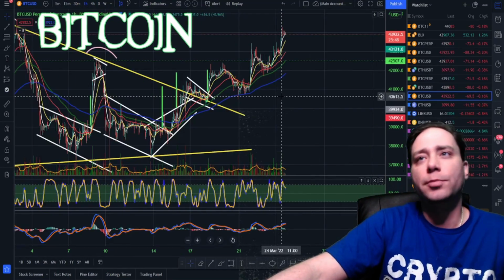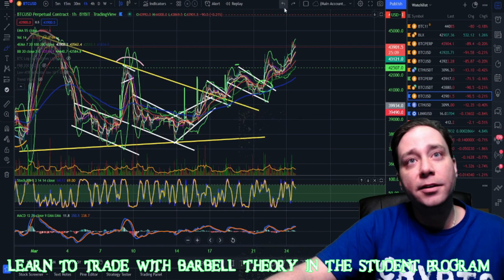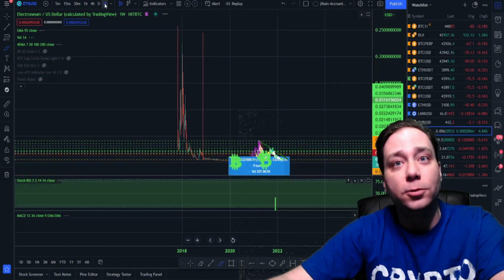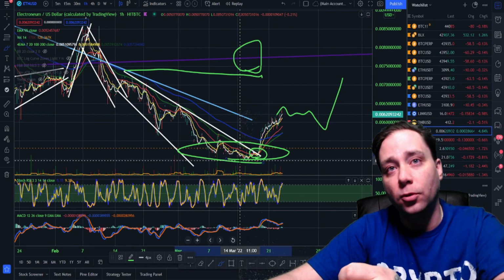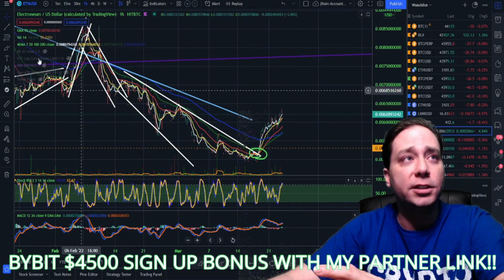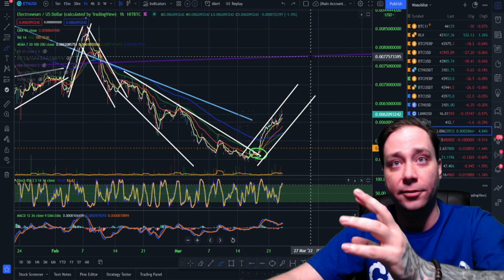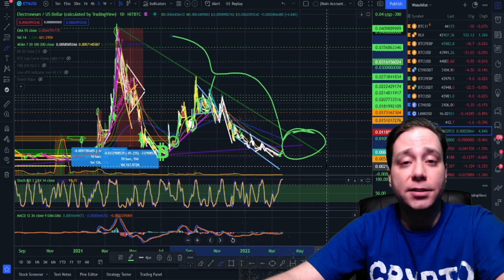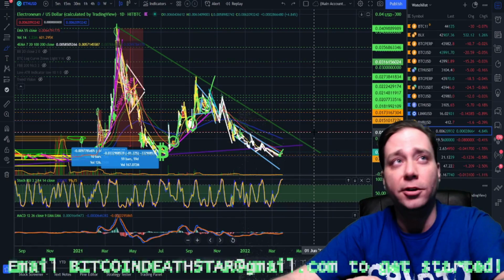ELECTRONEUM BREAKOUT NAILED!! BITCOIN PUMPS!! WILL IT CONTINUE?! LEARN TO TRADE LIKE A PRO TODAY!!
🎇I teach how to trade and navigate the trading field in leverage trades. If interested in becoming a student go over to the website and get signed up strait away! See the information below!

🎇Join Student program now! Discover Financial Freedom!

Register an account using my link! Take's only 30 seconds! [No USA Client]

Code:Matrix50 Must deposit more then .001 BTC.

💲Giveaway: $250 to one lucky student who purchases 5 hours of time! First 50 students that sign up on the website are eligible!

💲Referral Program: 1 paid 5 hour student program referral gets your 1 free hour with Crypto Matrix! 2-4 referrals gets you $100 each! Your 5th referral gets you $250!(No Access To ZION)

💲Commenter: One random hearted commenter will win 1 hour from Crypto Matrix himself!

🎇You can expect to learn the following from completing my course!
🧩1. Identify the Trends
🧩2. Supports, Resistances
🧩3. Notify Large Patterns
🧩4. How to Mark up Your Charts
🧩5. How to read and understand the Candles
🧩6. Indicators I use
🧩7. Navigate various Exchanges
🧩8. Patterns within Patterns
🧩9. Indications into Patterns
🧩10. Evolution Patterns
🧩11. Cycles
🧩12. Logarithmic Curve Zones
🧩13. Target Measurements
🧩14. Calculation of win Ratio
🧩17. Bullish/Bearish Divergence
🧩18. Combination Indication Readings
🧩19. Reverse Pressure
🧩20. Money Management
🧩21. Advanced Games & Theory
🧩22. Pragmatic Understanding
🧩23. Time Projection Analysis
🧩24. Financial Freedom
🧩25. Projections of the Future

🎇Payment Options: (Be sure to inbox us with your transaction ID!)
💊BTC- 174JDDCM4pNfDSTcWcZZYkiU2GCGVn1trZ
💊ETH- 0x722e2066aF9134B9A0a147eafFCf544EE5e42b90
💊LTC- LY1KoAjqRj3TJeoa6ZRxWNwxG5idDWw48N
💊BNB- bnb1dmjgpyrty2rehms4hgsxt8nyqa2r0lnpf7eyd4
💊USDT- 0x722e2066aF9134B9A0a147eafFCf544EE5e42b90
💊XLM- GDI3HI57AVCAMDC366CDCHM76MWVXWGUF5HL25UQM2IHXA42JW7EN5CY
💊LINK- 0x722e2066aF9134B9A0a147eafFCf544EE5e42b90
💊XRP- rhmw8NZTi1GFeEA4eVTQfi22DCXrcQHeFs
💊DOGE- DBcpevvkYPdNgrpKCzvrsV8XZk2eCW1Ubj

🎇PLATFORMS I USE: (Use my links and save up to $7000 in Bonus's!)

⭕Payment Confirmation: Screenshot of payment and transaction ID. YouTube name. Or send confirmation on the website in the payment confirmation tab. If you pay on the website you get your personal ZION key with purchase! After your first booking we can book you throughout your set!
⭕Requirements: Webcam, Microphone, Internet, Notebook. Homework Completion.
⭕Fee's: Please send over the allotted amount to account for fees. For instance, if sending payment for 5 hours. Send $1520 so we receive $1500. Account for fees and fluctuation and time to receive! If sending for full 25 hours, send $7600.

🎇Once payment is received you will receive a onboarding email with further instructions❗With the massive influx of students. Please allow 48 hours for response.